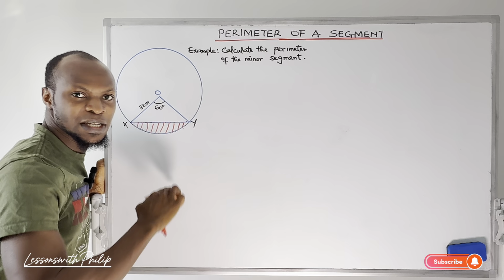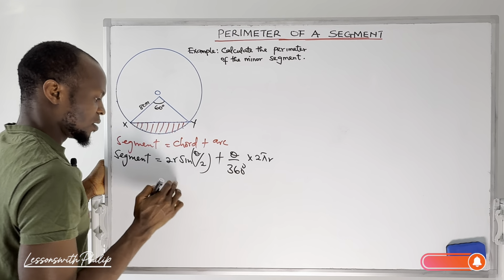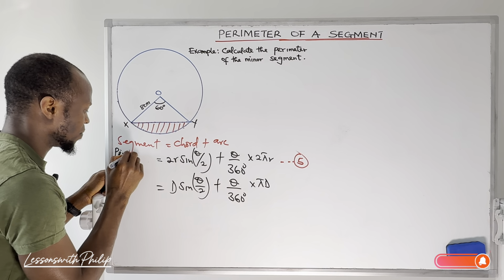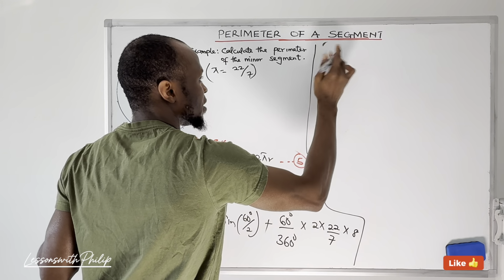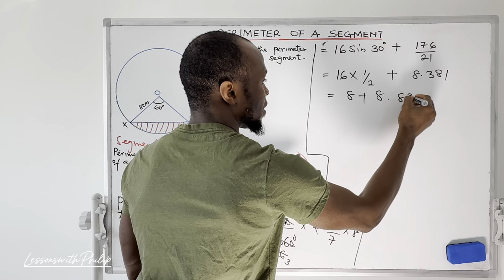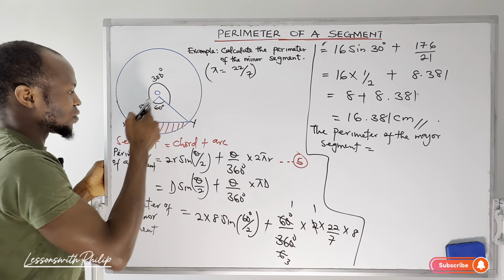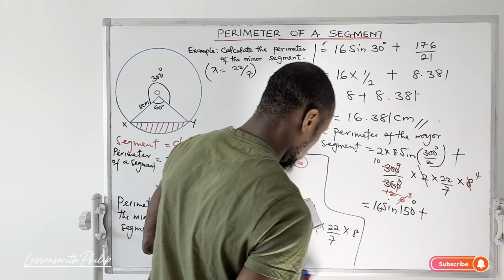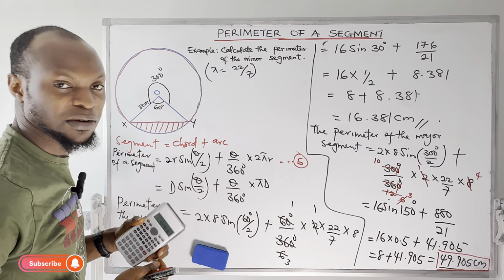The Perimeter of a Segment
Hello!!
This is Philip. I welcome you to my Chanel.
If you are interested in learning simple methods of solving mathematical equations, you are in the right place.

Today’s video features SEGMENTS, grap your pen, paper and let’s learn together!